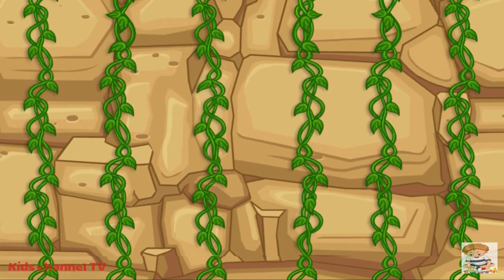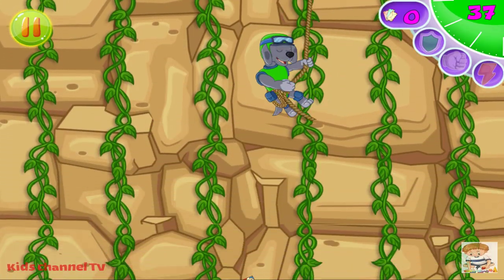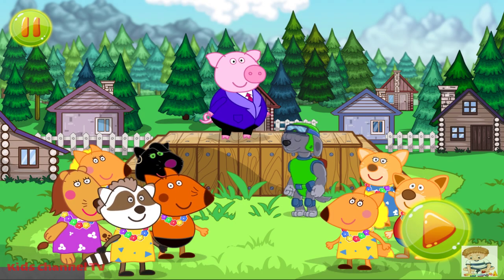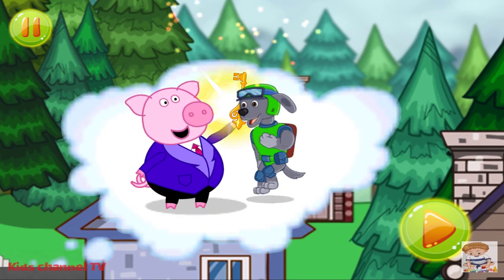Puppy Patrol | Puppy Mountain Patrol Rescue Team | Action & Adventure | Cartoon game for kids